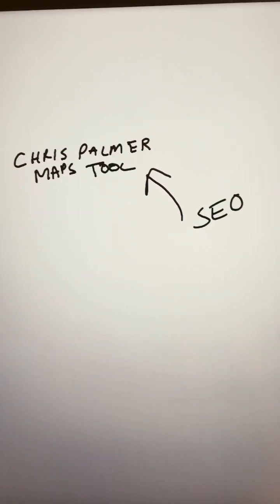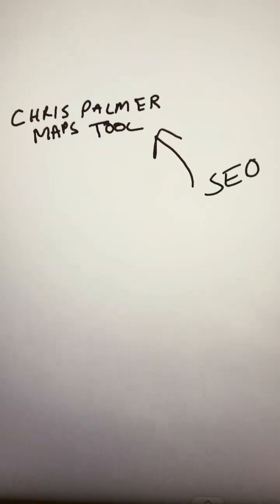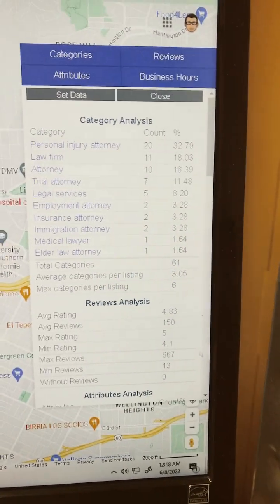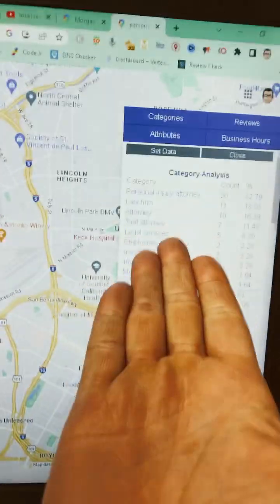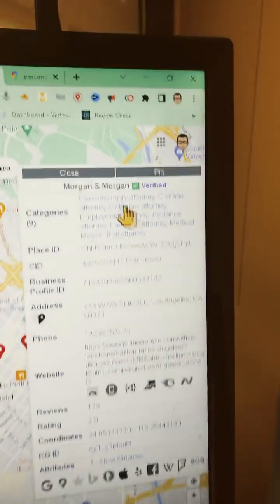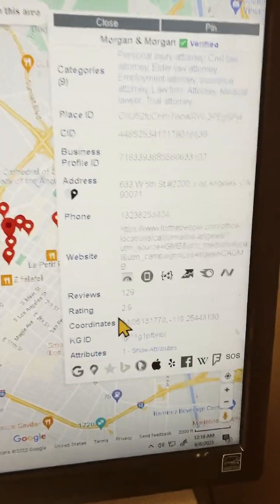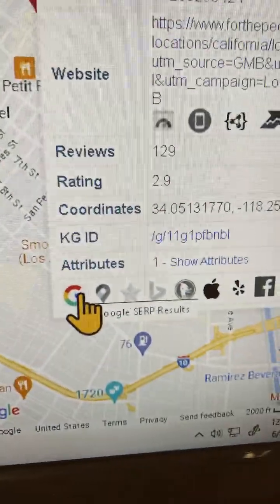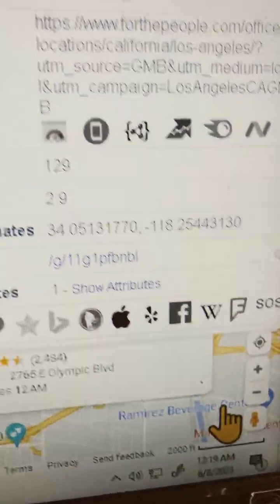Sweet Local SEO Google Maps Tool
Sweet Local SEO Google Maps Tool - ( Pleper)

In this video I will share with you an amazing local SEO tool for pulling out relevant information for Google Maps Listings. In this video I share with you my favorite local Maps SEO tool one of my absolute favorite local Maps SEO tools is Pleper , Pleper is a Chrome extension that you can download completely for free and no I'm not sponsored it's just a good tool as you can see it lists out all the categories once you actually click on a listing what comes up is a whole other set of different categories and listings like Place ID CID the business ID the address phone number review count rating count along with the coordinates the knowledge panel ID and other attributes what's really cool about this specific tool is you can go ahead and start pulling up the CID links along with their reviews and you can take a look at them on all the other platforms I mean this tool is great

Chris Palmer
30 W Broad St fl1
Tamaqua PA 18252